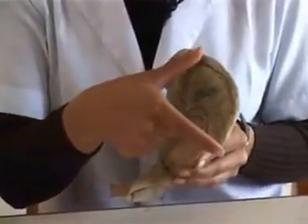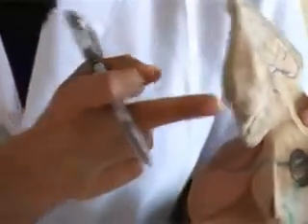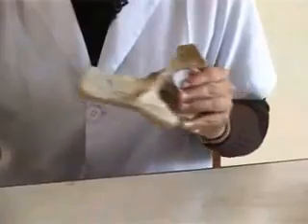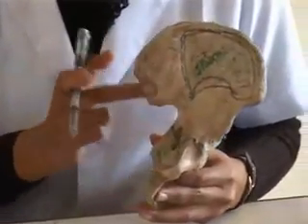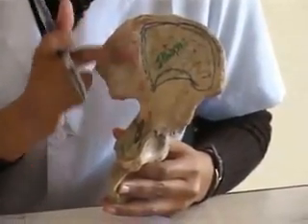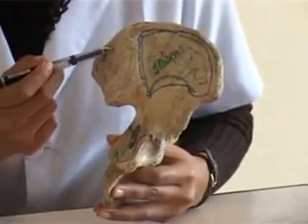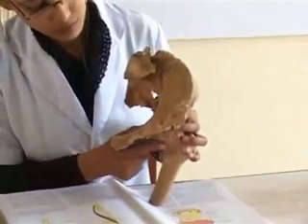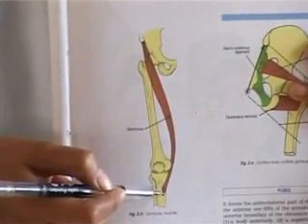Medical Class: Anatomy of Hip bone_Part-1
Anatomy of Hip Bone